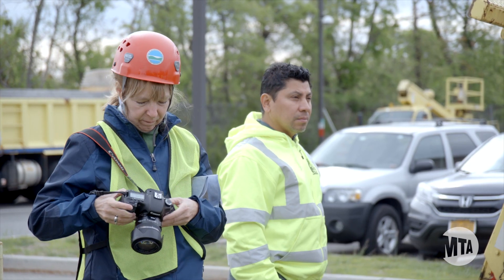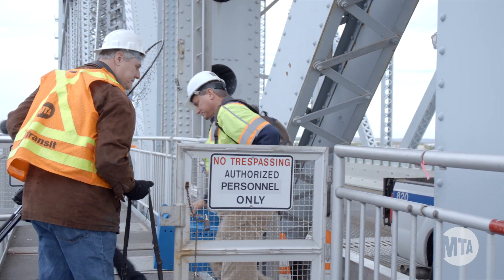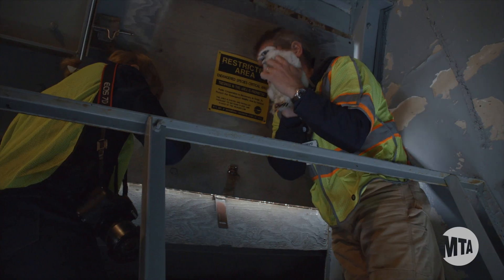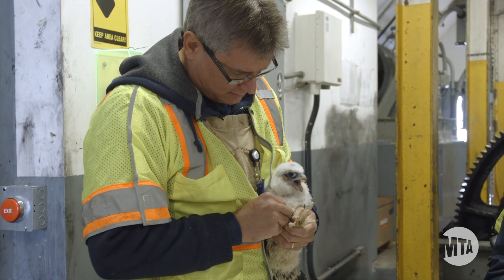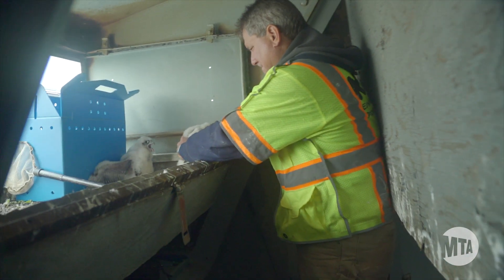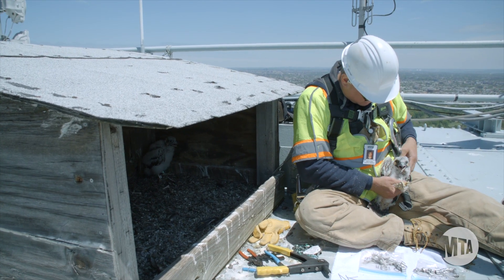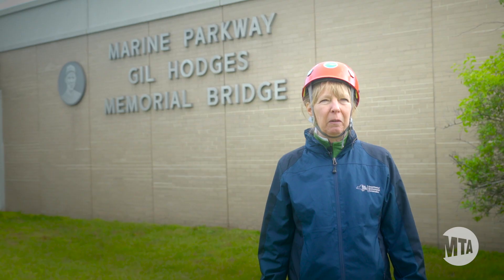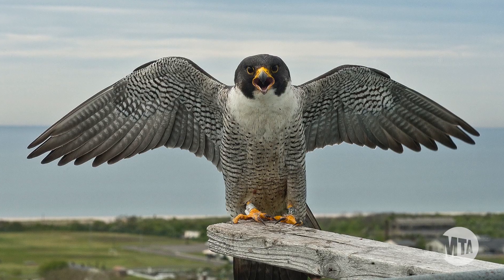Peregrine Falcon Banding 2016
In collaboration with the NYC Department of Environmental Protection and NYS Department of Environmental Conservation, 10 baby falcons were banded on three MTA bridges in 2016.